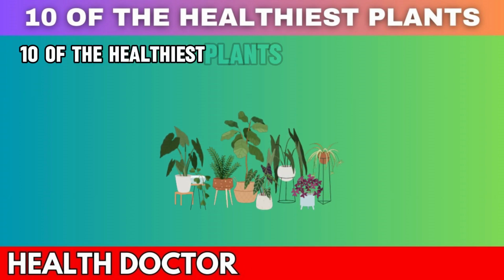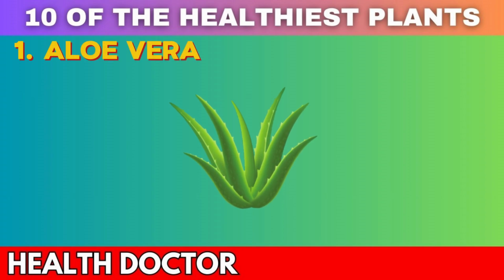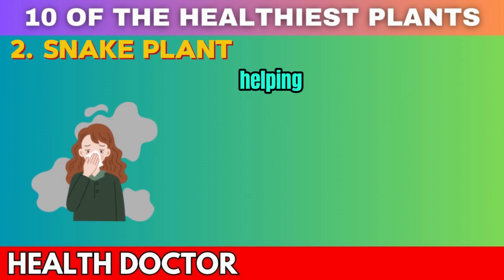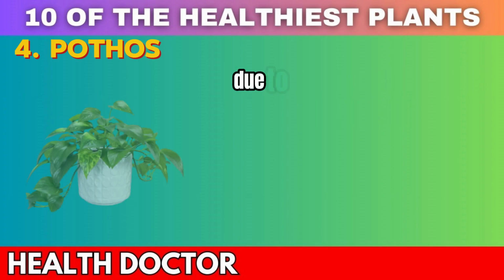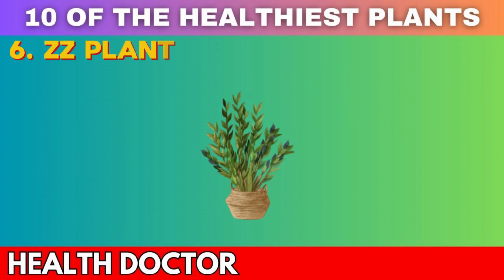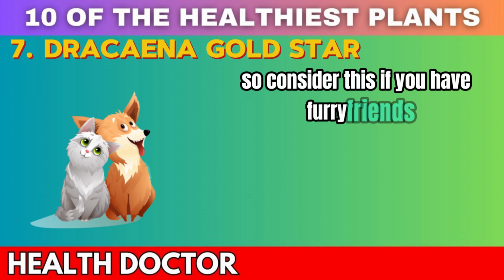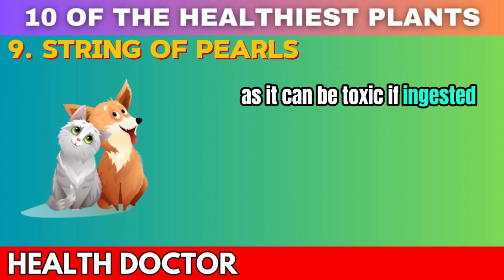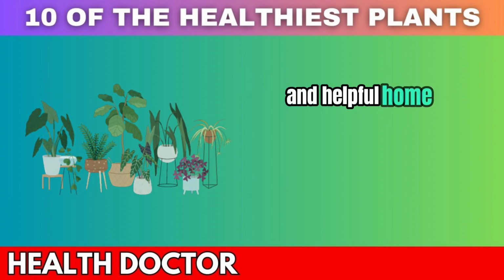10 of The Healthiest Plants To Have In Your House For A Healthy Lifestyle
There are plenty of benefits to having indoor plants in your home. Not only do they look great, but they can also help to purify the air and improve your overall health. In this video, we showcase 10 of the healthiest plants that you can have in your house. These plants are easy to care for and will help you to lead a healthier lifestyle. So if you're looking to add some greenery to your home, be sure to check out this video!

 Aloe vera
A healing aloe plant is a beautiful addition to your kitchen windowsill, as it loves a bright spot. While; being on hand to ease any kitchen burns, this plant will be clearing the air of formaldehyde and benzene found in varnishes, floor finishes, and cleansers.

 Snake plant
The presence of snake plants not only improves the appearance of your home surroundings but also purifies the air for you. What makes this plant unique is the ability to convert Carbon Dioxide into oxygen even at night.

 Bamboo plant
The bamboo plant is also known as butterfly palm and is famous for its air-purifying qualities. It is very tough, so perfect for you if you are new at keeping plants. It filters benzene and formaldehyde from the air making it fresh and suitable for breathing.

 Pothos
Pothos is one of the most popular indoor plants because of their sturdy nature. They don’t need soil or direct sunlight to grow and will rarely bother you with plant problems.

Rubber tree
The rubber tree has oval, shiny, and leather-like leaves, which have a glowy effect and give a perfect look to your house. It is an inexpensive and non-allergic indoor plant with countless benefits and an attractive appearance. It purifies the air by getting rid of fungal spores and bacteria.

  ZZ plant
Zamioculcas zamiifolia, commonly known as the ZZ plant, is another low-maintenance indoor plant that does not require frequent watering. Another reason to have the ZZ plant in your home is its unique medicinal properties.

Dracaena gold star
The Dracaena plants are highly tolerant to harsh conditions like dry weather. This plant is quite important from the medical point of view as; it helps prevent headaches, kidney problems, anemia, and respiratory issues that occur; due to the high amount of carbon dioxide, trichloroethylene, benzene, and formaldehyde in the air.

 Monstera deliciosa
Monstera deliciosa is an indoor plant that is loved by many and grows very speedily. This plant acts as an air humidifier and purifier. Its beautiful, large leaves make your home more attractive and trap the dust and other debris in the air.

 String of pearls
This beautiful indoor plant is best known for its ornamental and decorative properties, but that's not the only benefit; It can also help you reduce stress and benefits your psychological health by improving the ambiance.

 Spider plant
As the name suggests, the spider plant has narrow, long leaves; arranged in a way; that looks like a spider's legs. It is one of the most favorite indoor plants of many people, and it deserves to be the favorite, as it has so many health and environmental benefits.

Never stop consulting your doctor for the supervision of any disease. We are trying to provide perfect, valid, specific, detailed information.